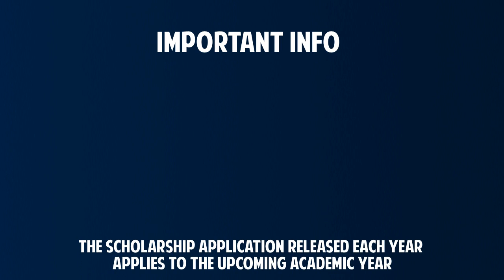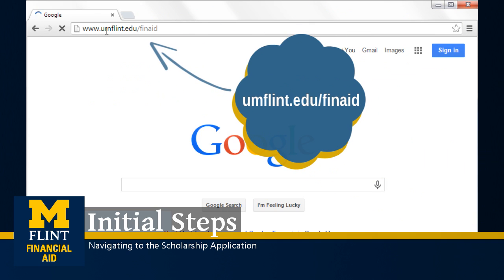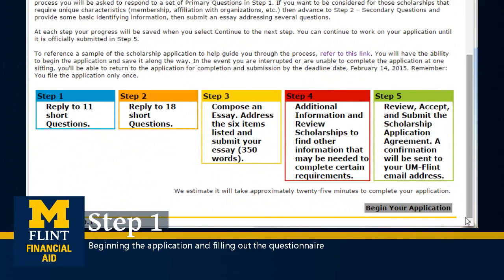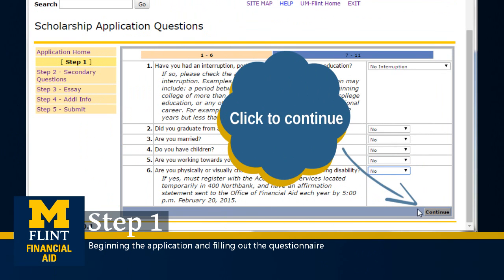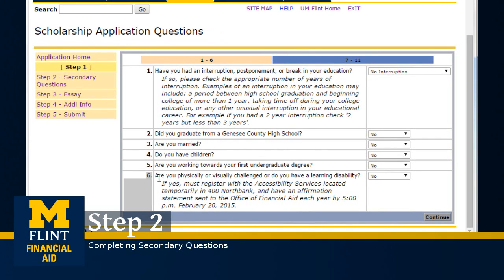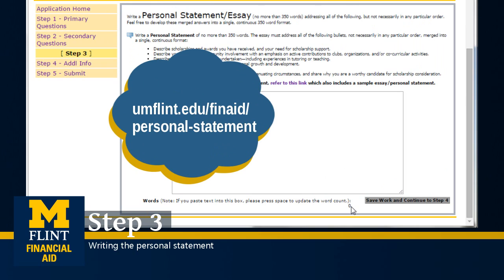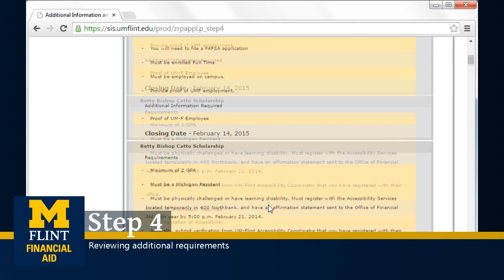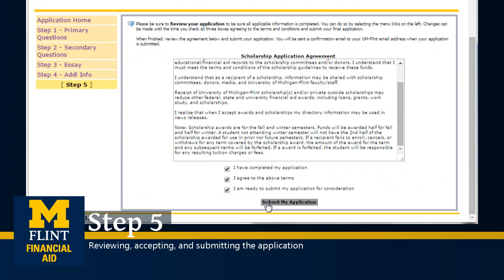2015-2016 Scholarship Application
This video will walk you through the 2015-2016 Scholarship Application - make sure you apply to qualify for over 200 scholarships!